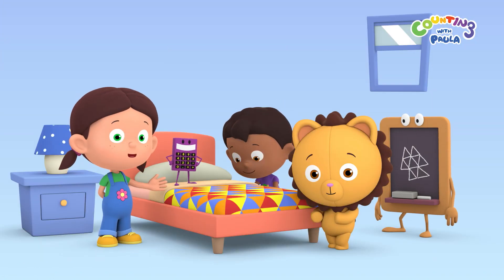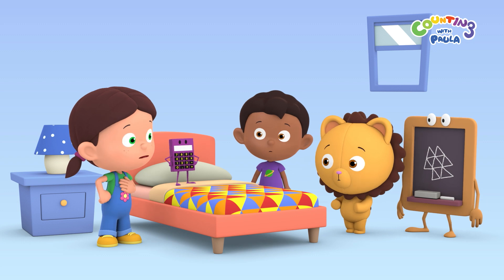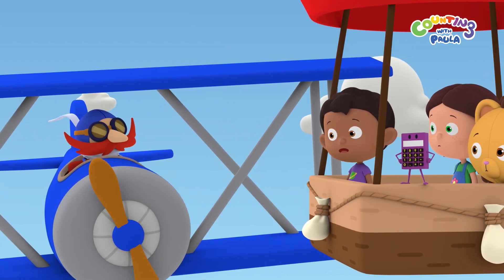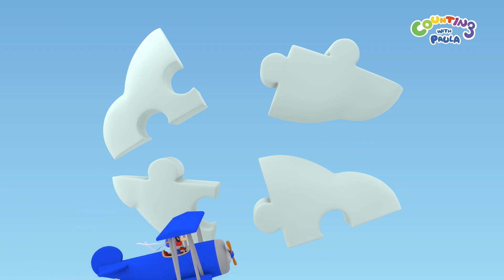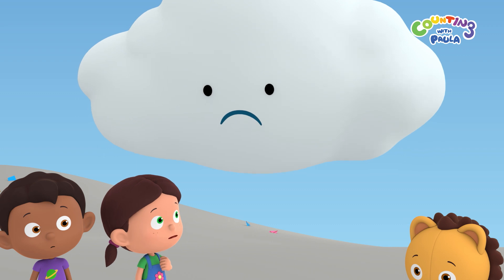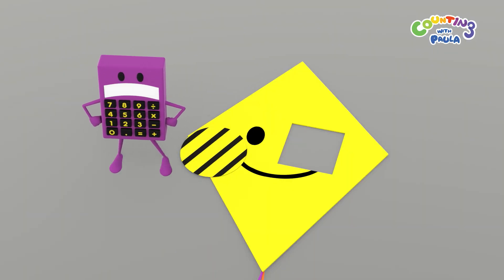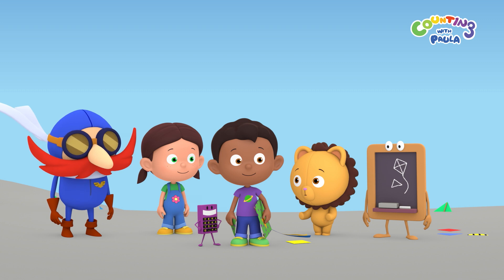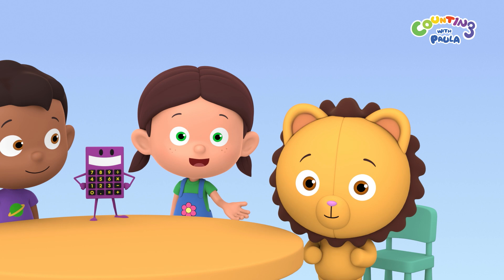Fit That Piece - Counting with Paula | Learn How to Pick Out and Fill In Shapes | For Kids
In today's episode, Tim has taken a piece of Paula's new quilt to mend his torn kite, and Paula is dismayed. However, just as Tim is about to put the piece back onto her quilt, a gust of wind blows the kite off to Cloudland! Will the children be able to find the missing pieces to patch back both Paula's quilt and Tim's kite?

Here is the objective of this episode:
 •  LEARN HOW TO PICK OUT SHAPES (TESSELLATIONS) AND FILL IN SHAPES

Can’t get enough of Counting with Paula's 'SHAPES' cartoons?